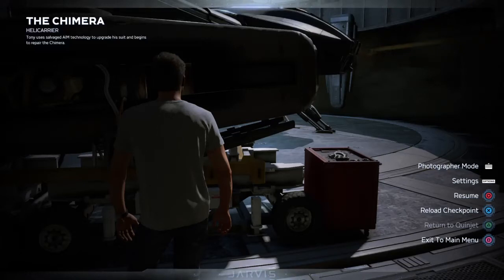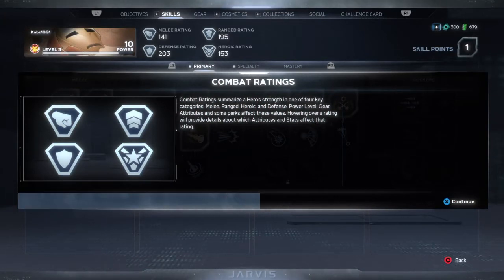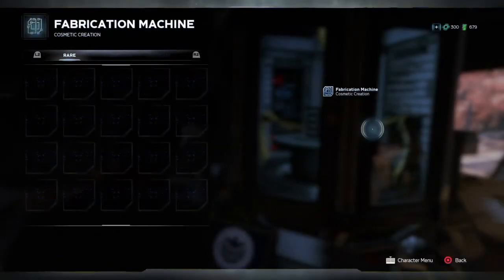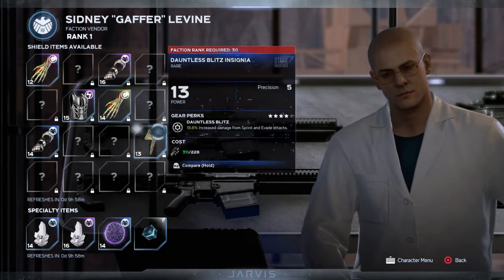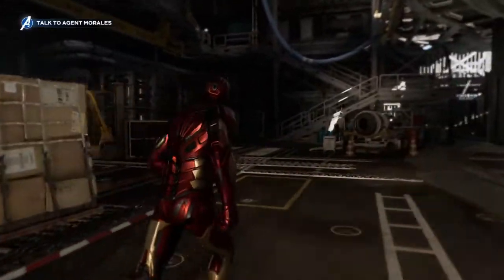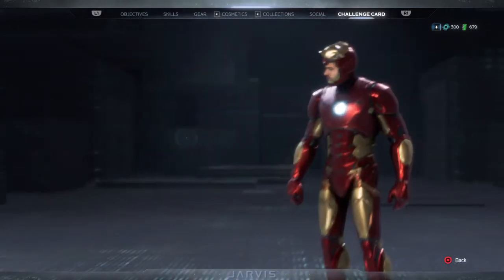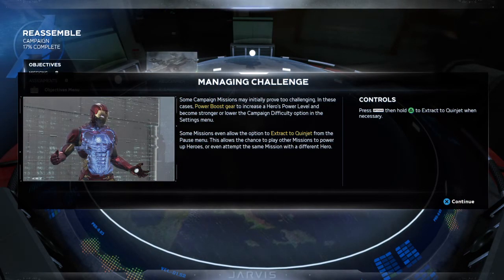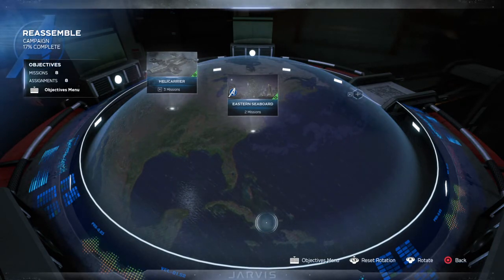Marvel's Avengers Ep 13 - The Chimera 3